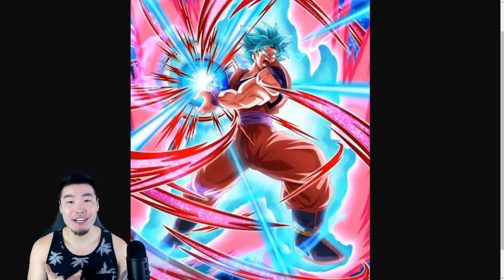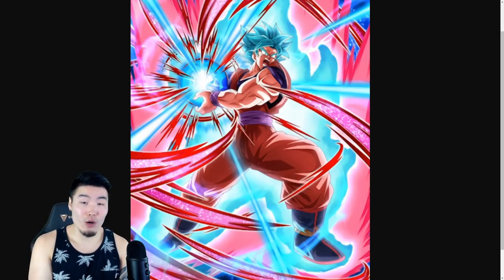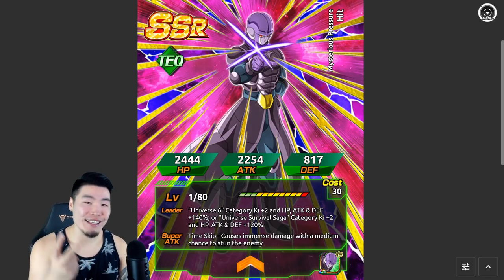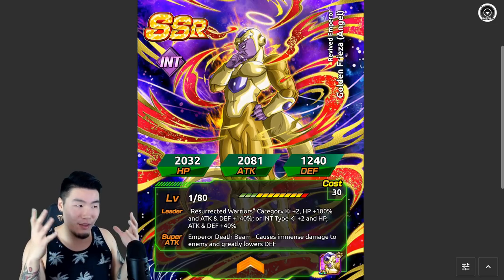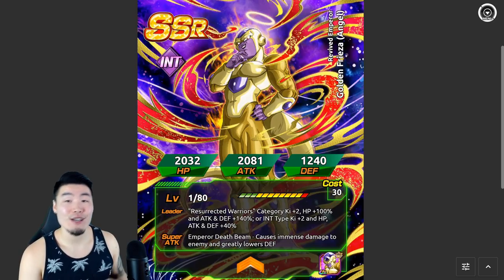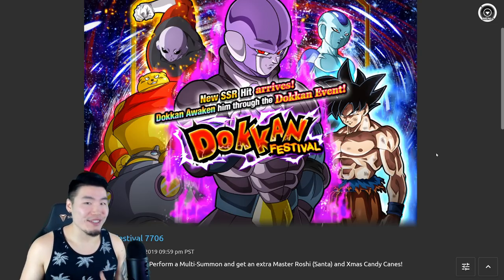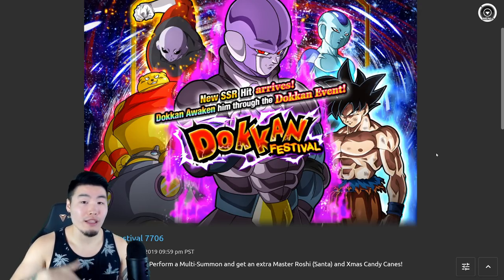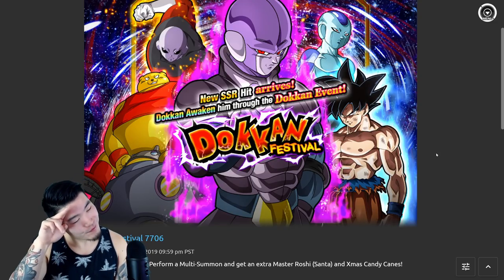WHAT WILL STR SSBKK GOKU'S BANNER LOOK LIKE ON GLOBAL?! | Dragon Ball Z Dokkan Battle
For once... I really hope that I'm wrong about this one. Let me know what you guys think in the comments down below!